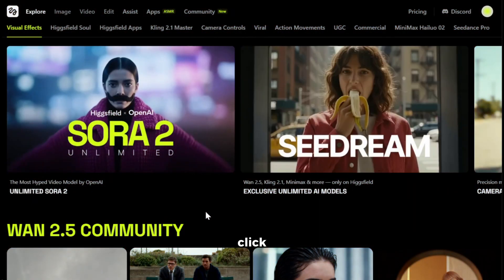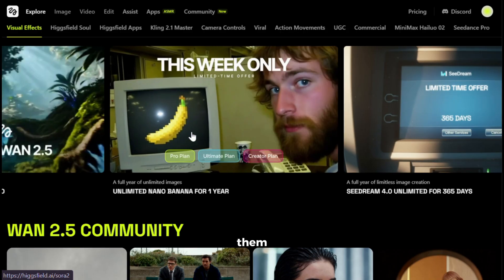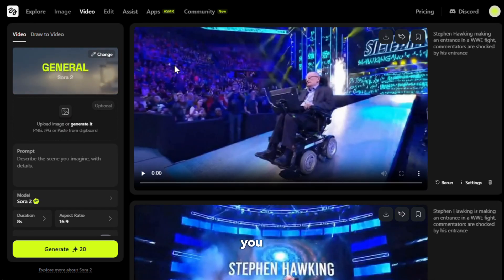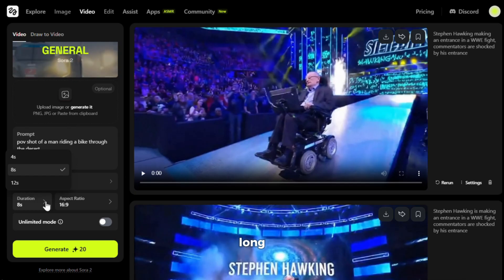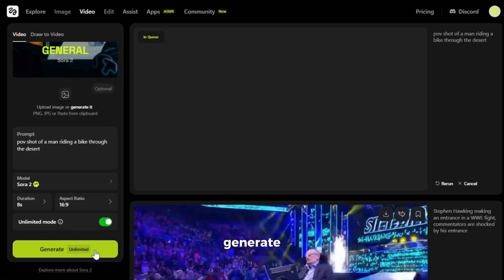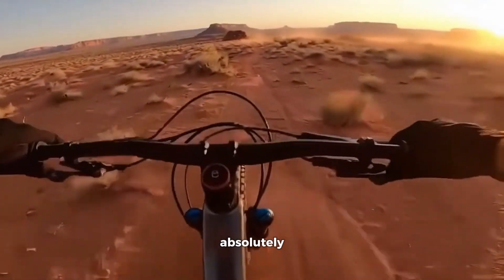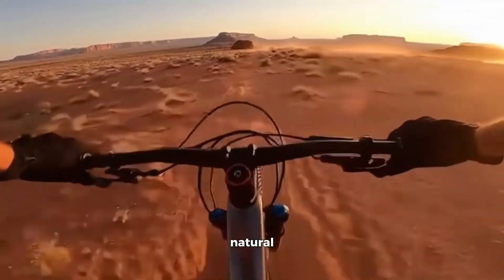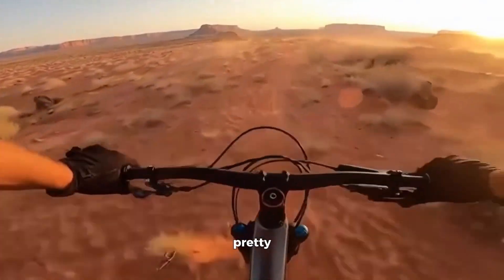SORA 2 Is Now Open To EVERYONE! | UNLIMITED & UNCENSORED | Higgsfield AI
Register on Clipfly for unlimited video and image generation for free

Experience EaseMate’s Sora2—Create stunning AI videos in seconds for free. Highly recommended

Higgsfield Sora 2.0 Pro is finally open to everyone, and it's a total game-changer for AI video. In this video, I'll show you how to get unlimited, uncensored access to Sora 2 through Higgsfield AI and start creating mind-blowing videos in minutes.

Here’s a great long AI video generator to try out, better than Veo3

We'll walk through everything from text-to-video to the incredible image-to-video features that can create entire cinematic scenes from a single picture. Learn the exact prompts I used to create viral-style videos and see just how realistic the output can be—from perfect lip-sync to stunning visual effects.

Ready to unlock the full power of AI video generation? Let's get started.